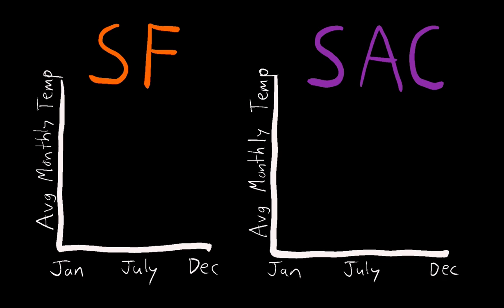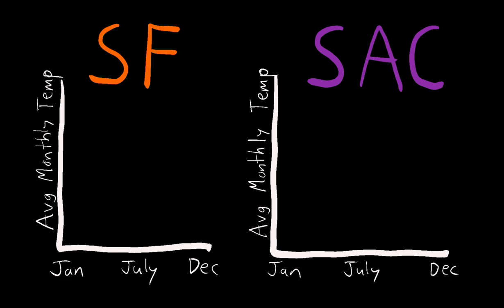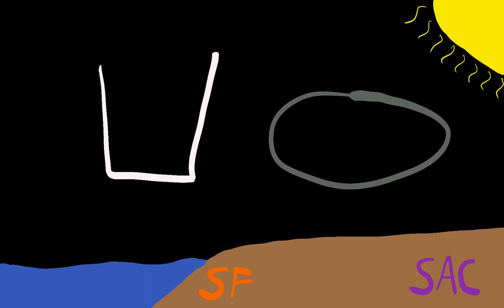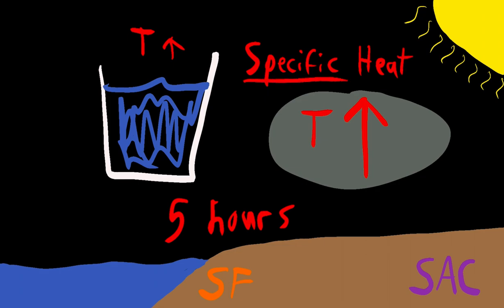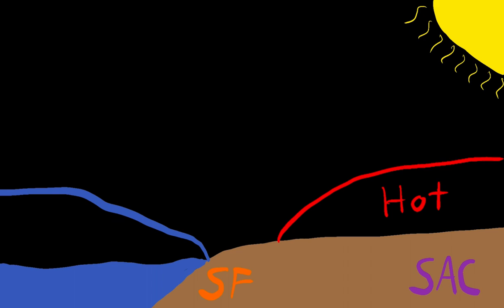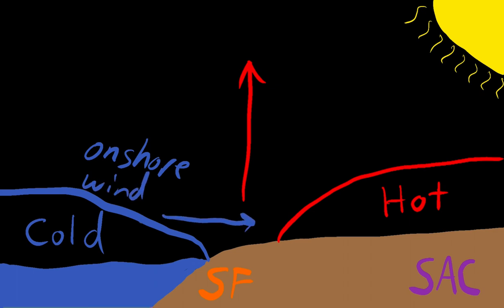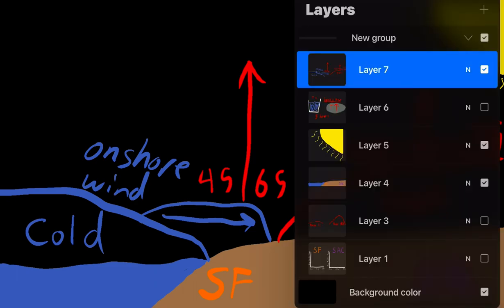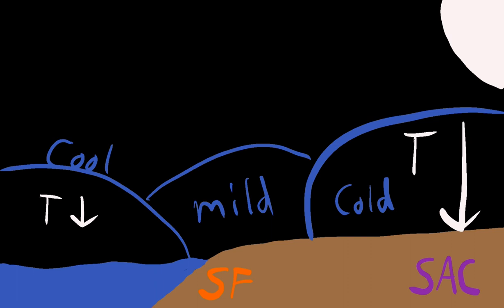Why Does Sacramento Have a Larger Temperature Range Than San Francisco?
If you’ve ever visited San Francisco and Sacramento, you might have noticed something interesting. Despite being located just a couple of hours apart, the two cities have different temperature patterns. While San Francisco experiences mild temperatures throughout the year, Sacramento has a much larger temperature range, with colder winters and hotter summers. In this blog post, we will explore why this is the case, with a focus on ocean influence.

The Role of the Ocean
One of the main reasons for the temperature differences between San Francisco and Sacramento is the role of the ocean. San Francisco is located on the coast, while Sacramento is inland. As a result, San Francisco experiences a maritime climate, while Sacramento has a continental climate.
The ocean has a moderating effect on the temperature, meaning that it helps to keep the temperatures from fluctuating too much. This is because water has a higher heat capacity than air, which means it can absorb more heat without changing temperature. As a result, the ocean helps to keep San Francisco’s temperatures mild throughout the year.
In contrast, Sacramento is far from the coast and has a much drier climate. This means that the city is not influenced by the ocean’s moderating effect, and its temperatures can fluctuate more dramatically. This is why Sacramento has much hotter summers and colder winters than San Francisco.

The Role of Airflow
Another factor that contributes to the temperature differences between San Francisco and Sacramento is airflow. San Francisco is situated on a peninsula, which means that it is surrounded by water on three sides. This creates a unique airflow pattern where cool air from the ocean is drawn inland during the day, while warm air from inland is drawn towards the ocean at night.
This airflow pattern, known as the sea breeze, helps to keep San Francisco’s temperatures mild throughout the day, even during the summer months. In contrast, Sacramento does not experience this airflow pattern, which means that it can get much hotter during the day.

Conclusion
In conclusion, the temperature differences between San Francisco and Sacramento are primarily due to the role of the ocean and airflow patterns. San Francisco’s proximity to the coast gives it a maritime climate, while Sacramento’s inland location gives it a continental climate. San Francisco’s unique airflow pattern helps to keep its temperatures mild throughout the day, while Sacramento does not experience this effect.
Understanding these factors can help us appreciate the unique climate patterns of each city. Whether you prefer mild temperatures or enjoy the changing seasons, both San Francisco and Sacramento offer something for everyone.